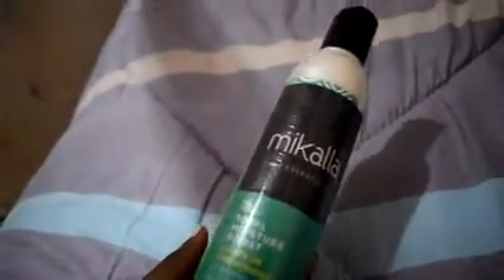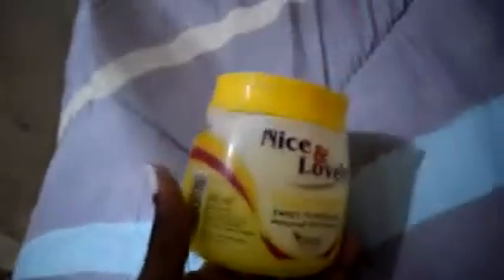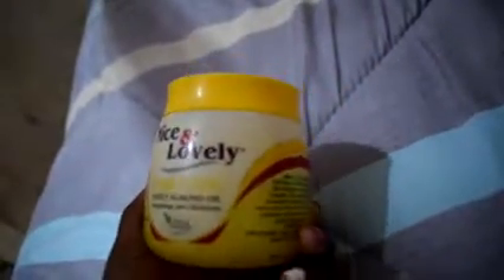Passion twists[did my hair for the very first time]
Hey everyone,
In today's video I'm showing you how I did my passion twists that is a perfect hairstyle for this quarantine period.